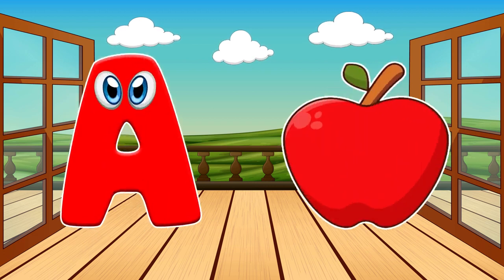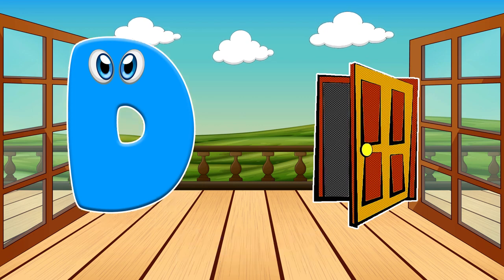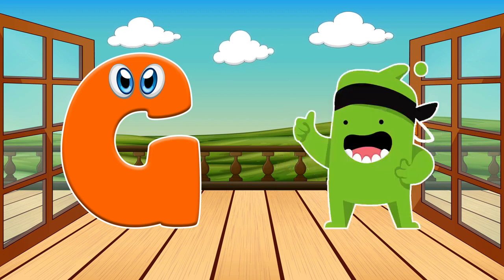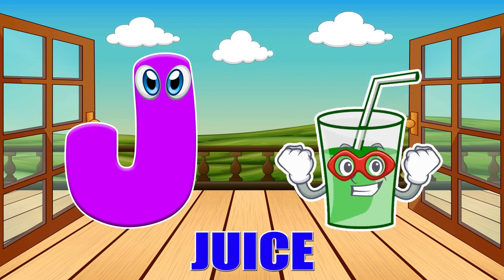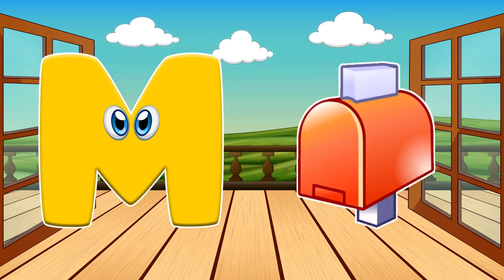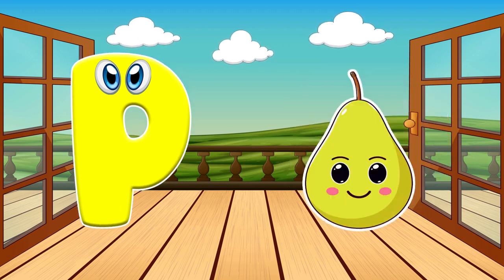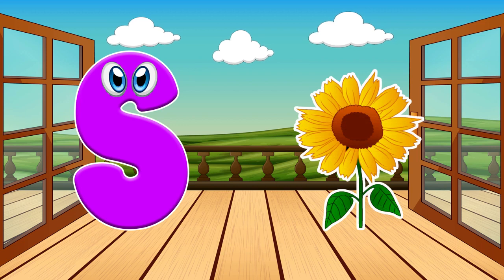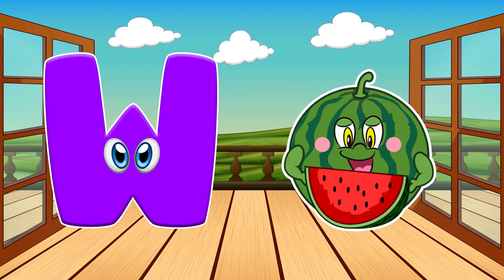A B C Phonics Song Two Words | ABC Phonics Song Learning Videos for Children | Toddlers Learning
From ABC Kid's katta